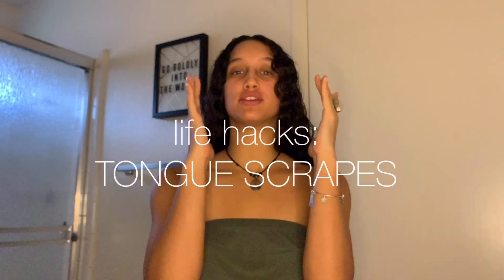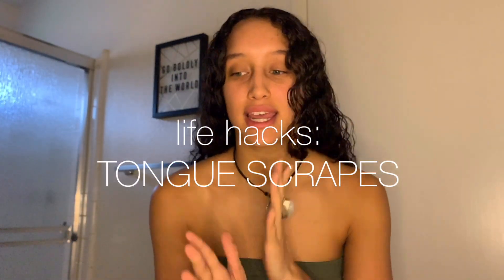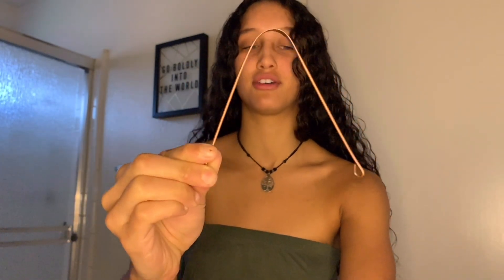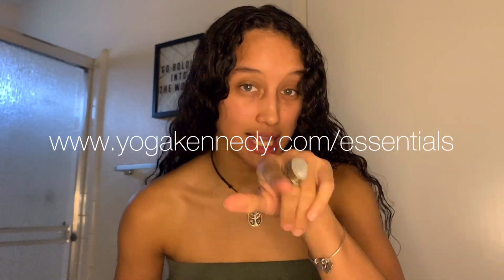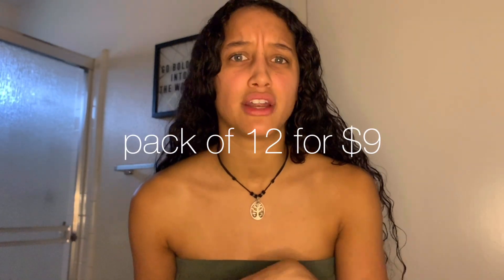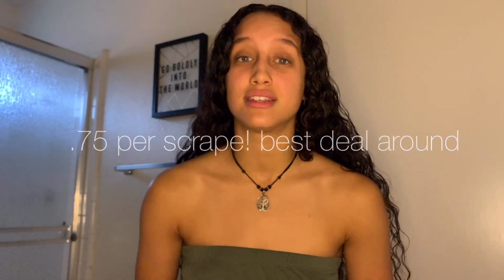How To Use A Copper Tongue Scraper (DO's & DON'TS)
COPPER TONGUE SCRAPER PACK OF 12 BEST PRICE!

looking for a quick way to freshen your breath in the morning & have the best oral hygiene of your life?!

in this video we talk:
- benefits of using a copper tongue scrape
- how to use a copper tongue scraper
- do's & don'ts of a tongue scraper
- how to preserve it
- & where to get your own!